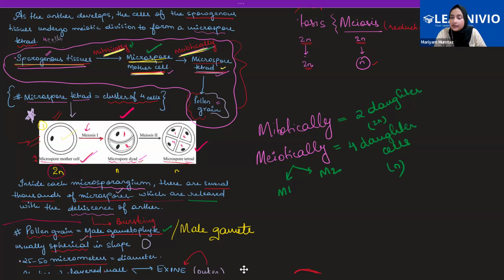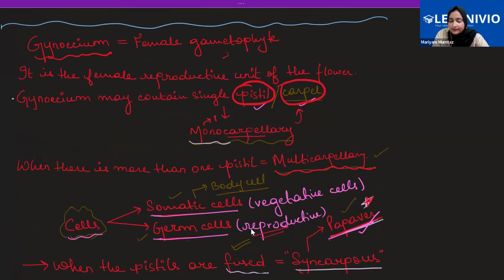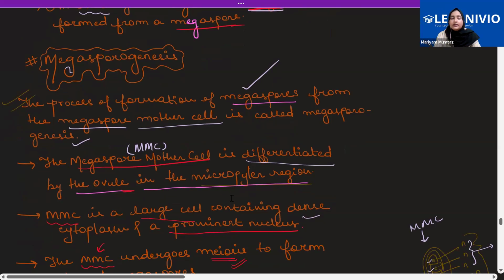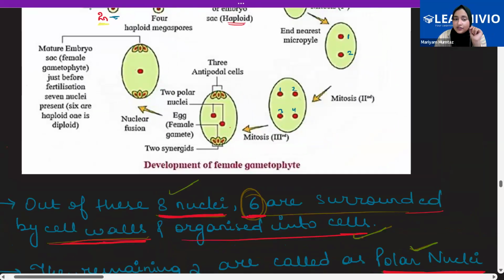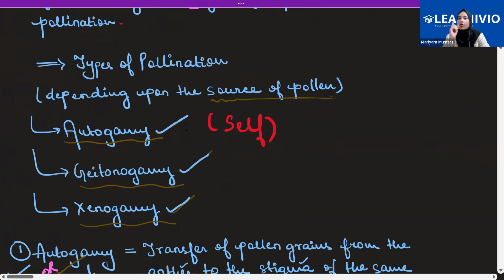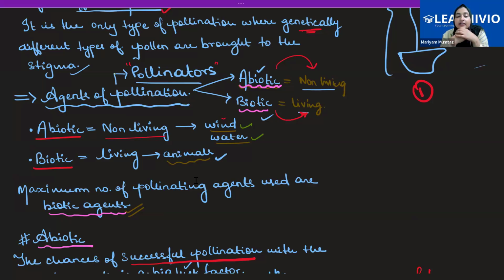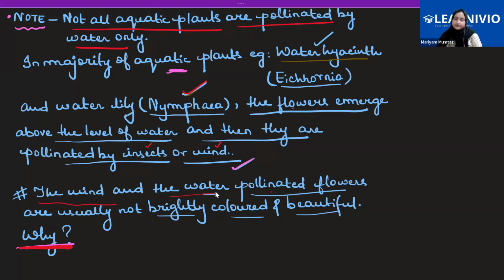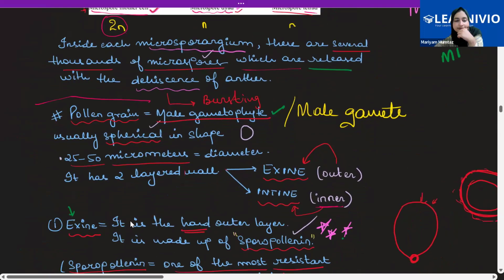Learnivio | Chapter : Sexual Reproduction In Flowering Plant | Lect | Backup class | 30-08-2025